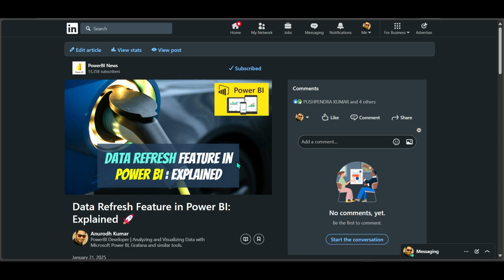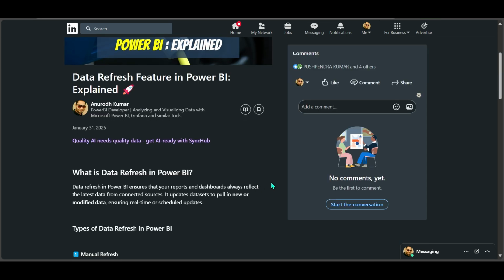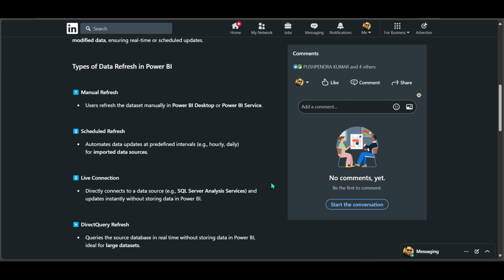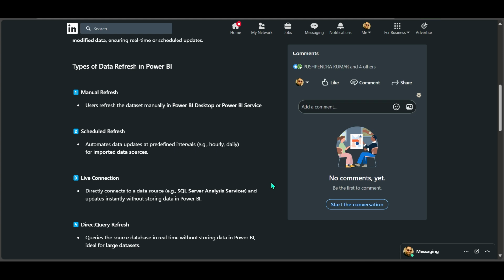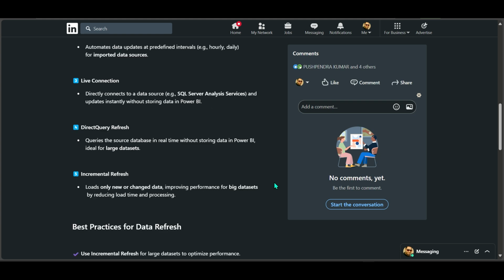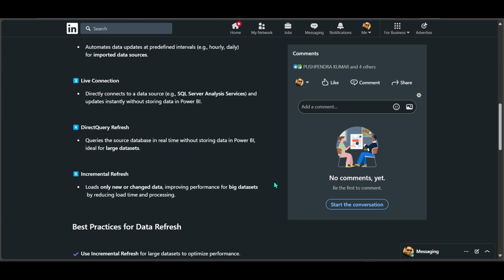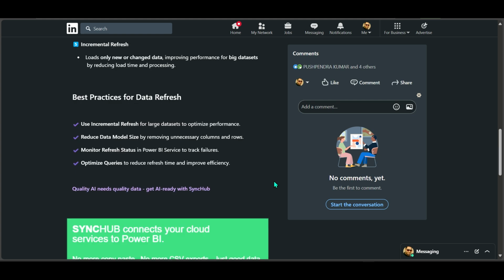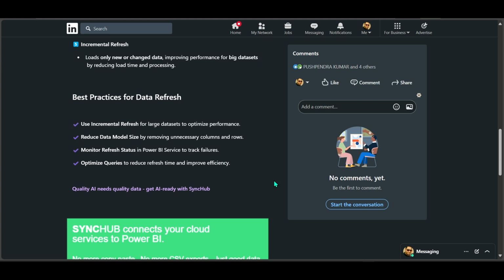Data Refresh Feature in Power BI: Explained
Keep your Power BI reports up to date with Data Refresh! 🚀 Learn about Manual Refresh, Scheduled Refresh, Live Connection, DirectQuery, and Incremental Refresh—each designed for different data needs. Plus, discover best practices to optimize performance and reduce refresh time. Stay ahead with the latest data updates! 🔄